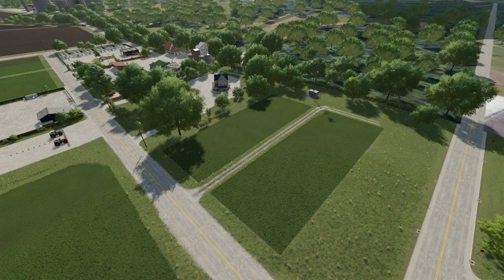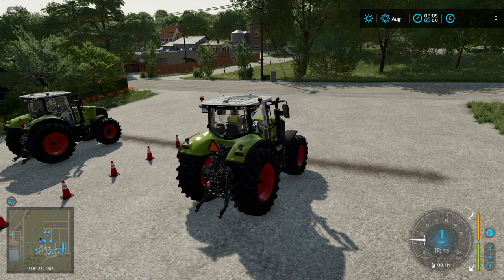Right here, right plow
With the release of Competitive Play in Farm Sim 22, we wanted to share our competitive game from last year which was titled 'Challenge Farm'. This is the ploughing competition we ran in our customised map and this video is a re-upload of that

to find
Information about who PeSh and I are,
What setup we both use,
What software we both use,
The settings we use to edit videos,
An exclusive preview of our next video,
Tom's blog,
Our 'Bytes and Bits' Podcast, and

And as always, stay kind